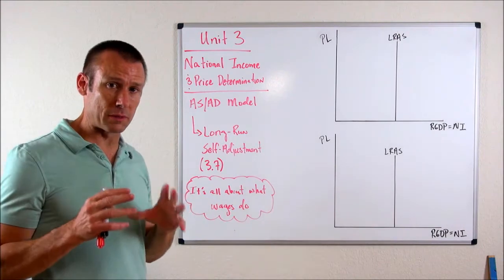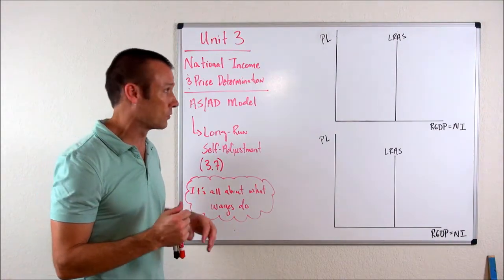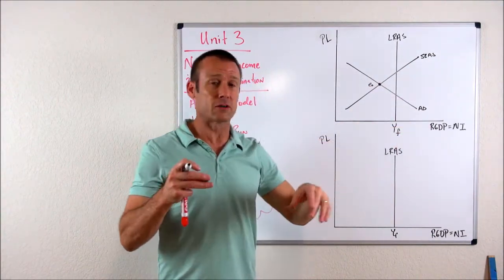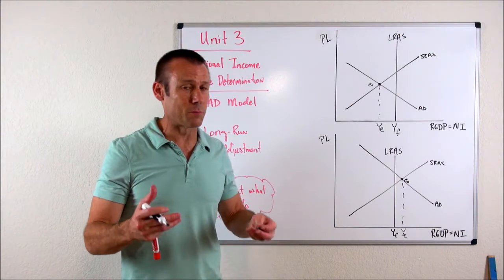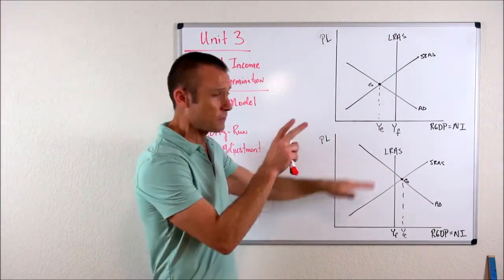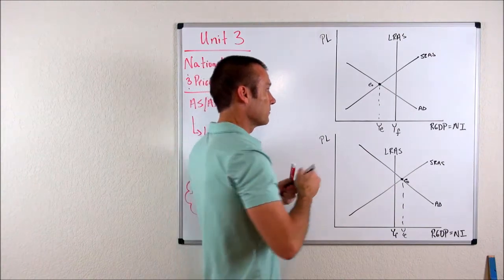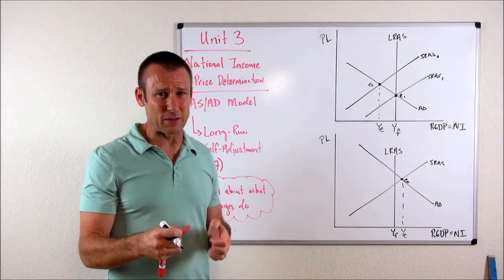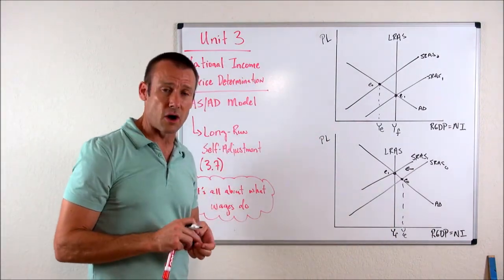The AS/AD Model: The Long-Run Self-Adjustment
This video focuses on why/how economies adjust back to their long-run equilibrium.  I have to say, this is a fairly academic video...it is certainly debatable whether economies actually do what the theory states.  However, this is an attempt to explain the mechanism behind this concept.  This video is made for 1st year college students or AP/IB Economics students.  It focuses on foundational economic concepts.